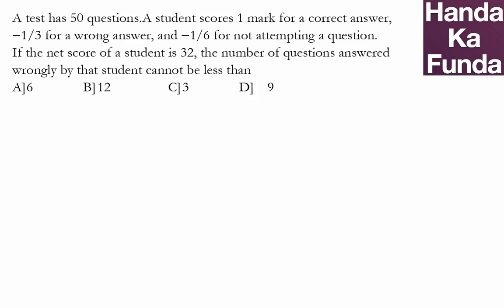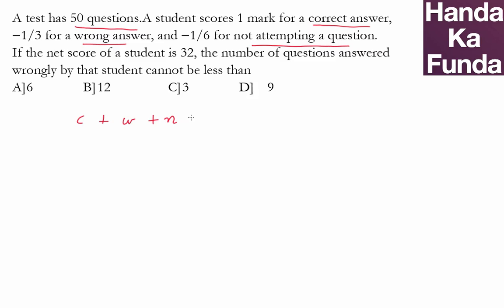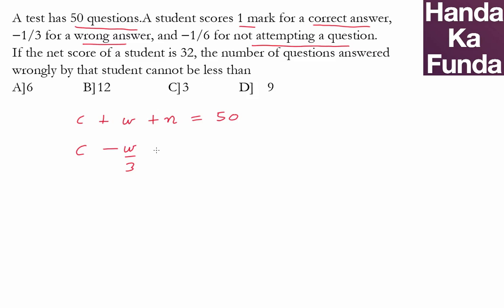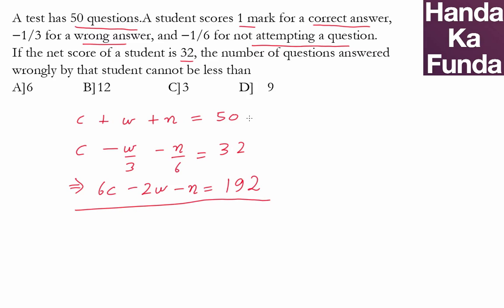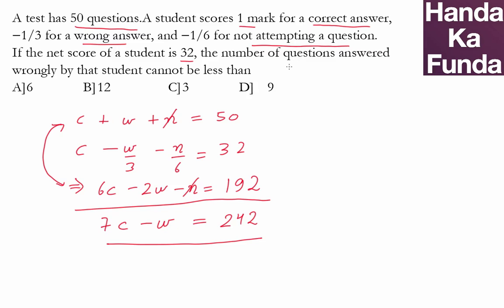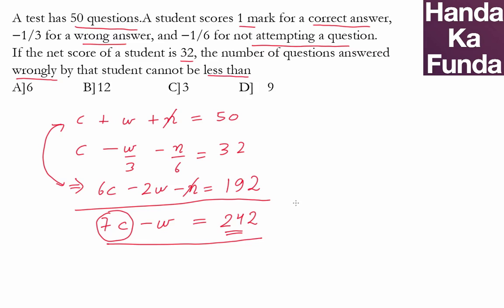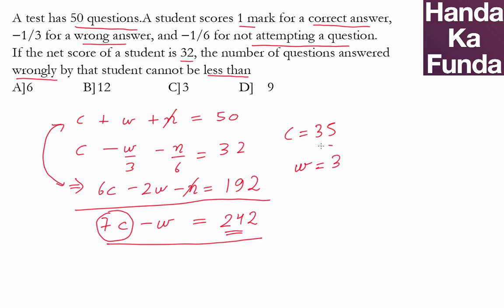CAT Exam Online Coaching Preparation Material -Algebra - Handa Ka Funda (C03AL01)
A test has 50 questions.A student scores 1 mark for a correct answer,
−1/3 for a wrong answer, and −1/6 for not attempting a question.
If the net score of a student is 32, the number of questions answered
wrongly by that student cannot be less than